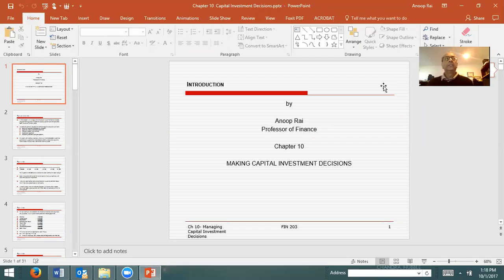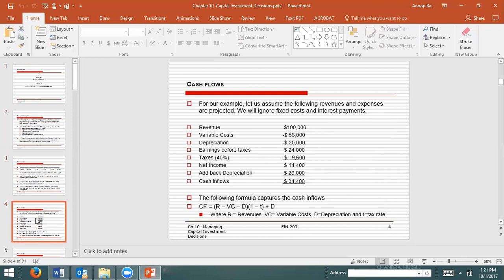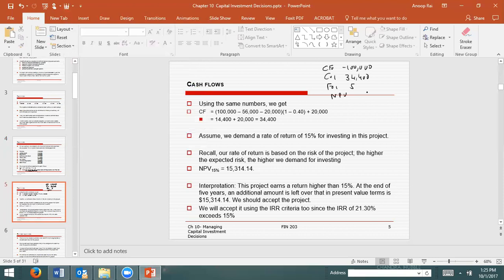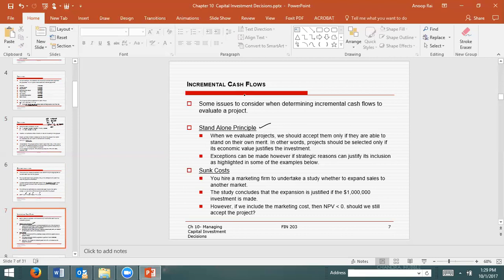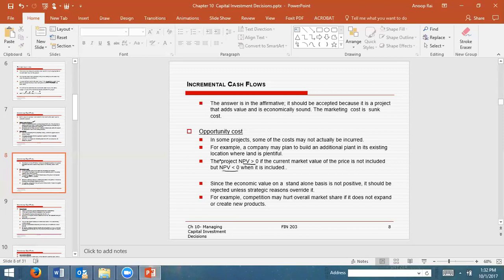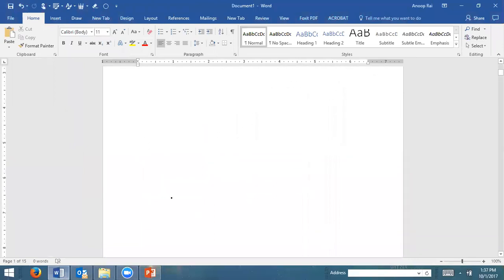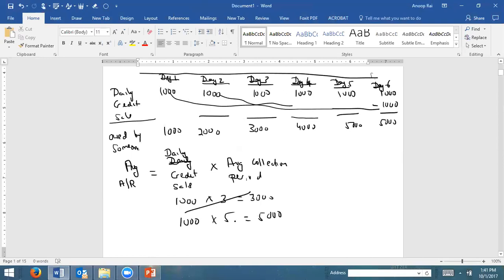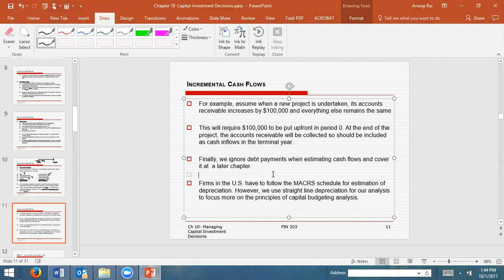Chapter 10 Part1